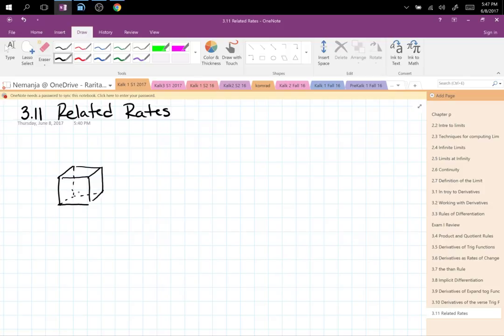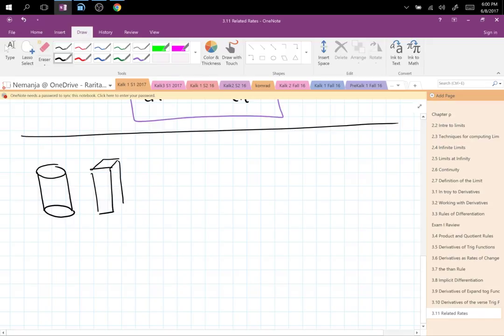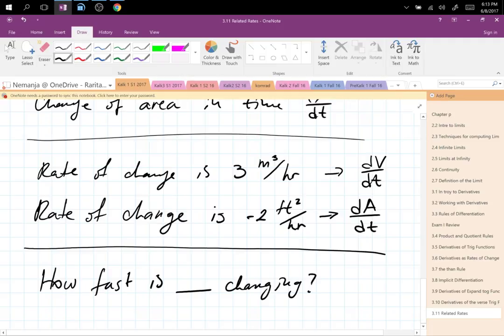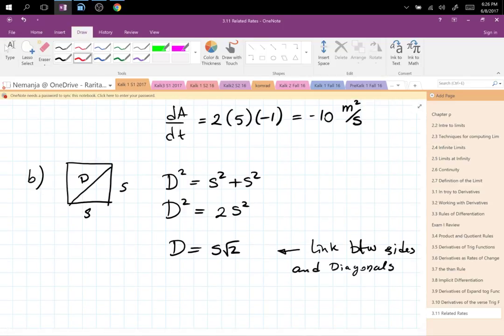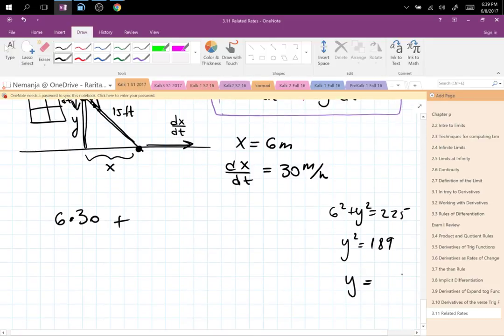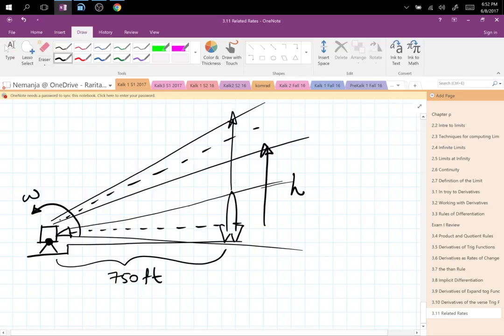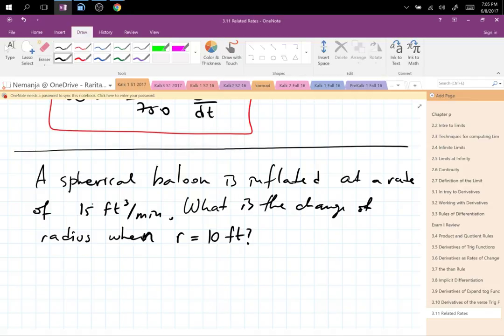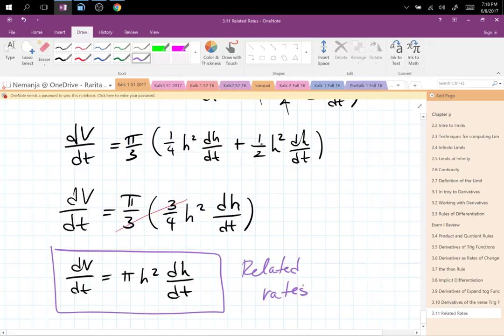Nik's Live Calculus Stream (Calculus1 3.11 Related Rates)